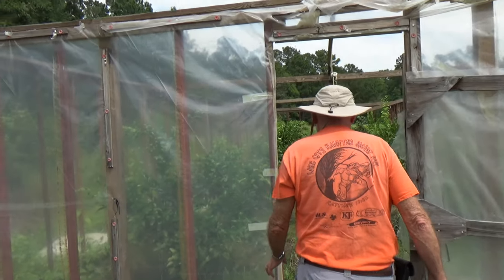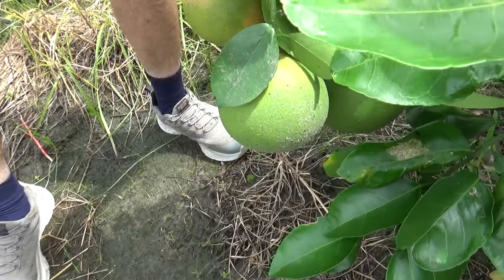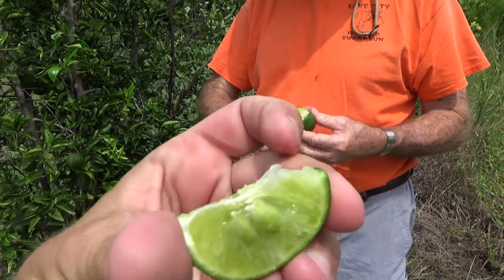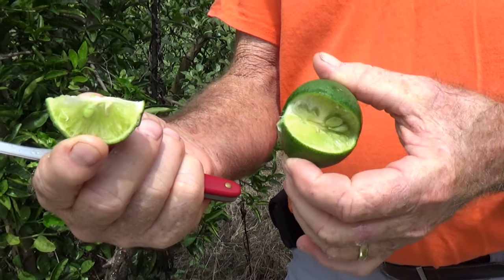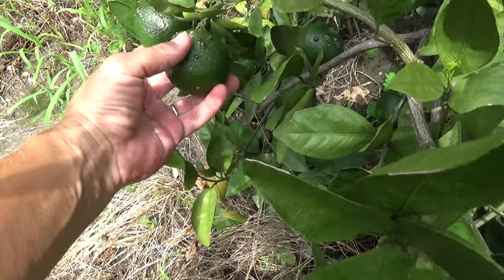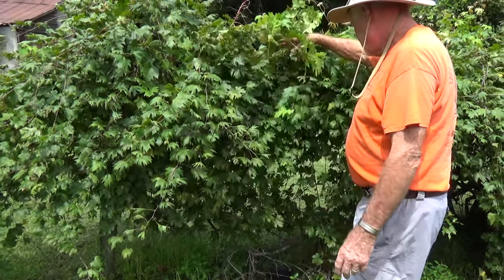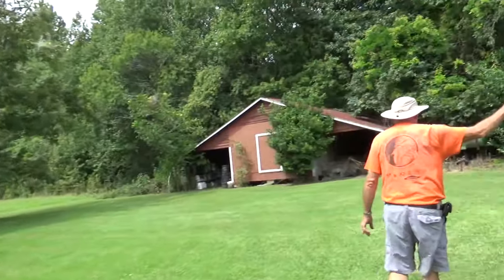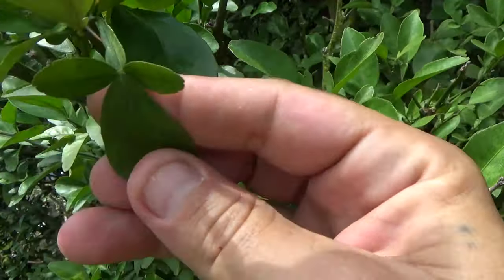AMAZING Citrus Grove Tour with Stan McKenzie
We had the pleasure of touring Stan McKenzie's farm full of rare and unique cold hardy citrus tree the biggest blueberry bush i have ever seen.